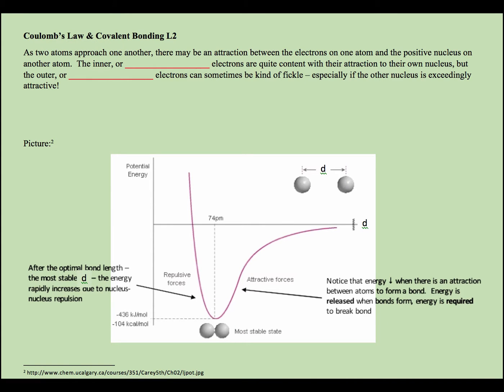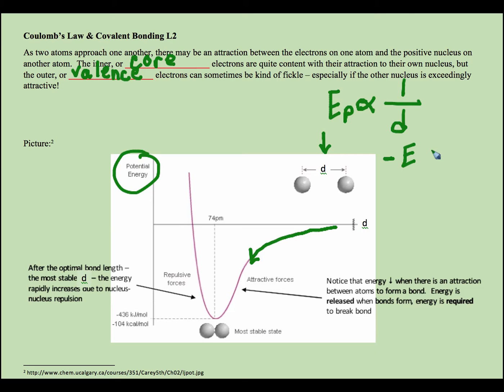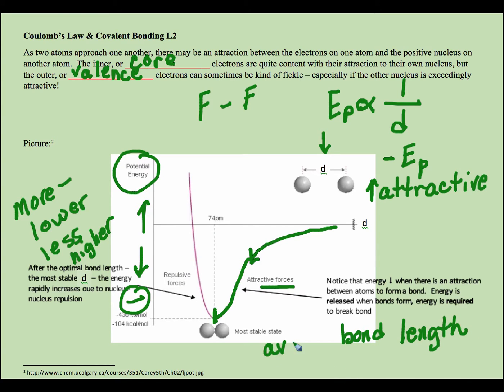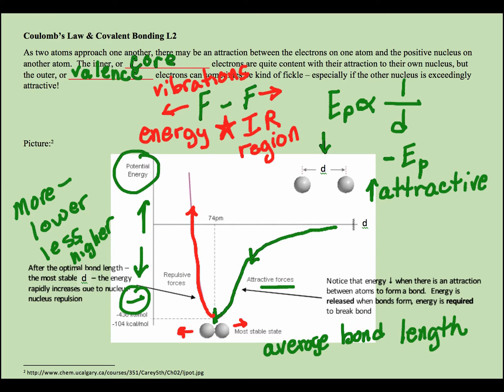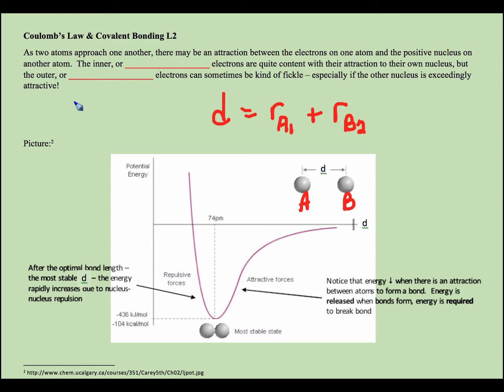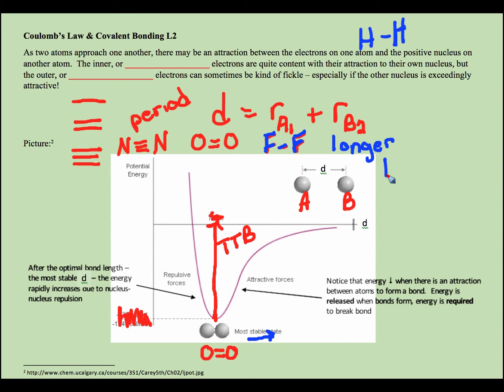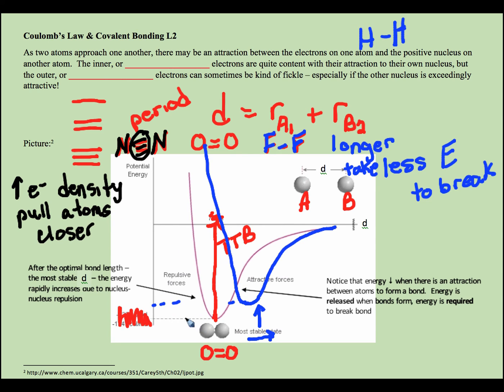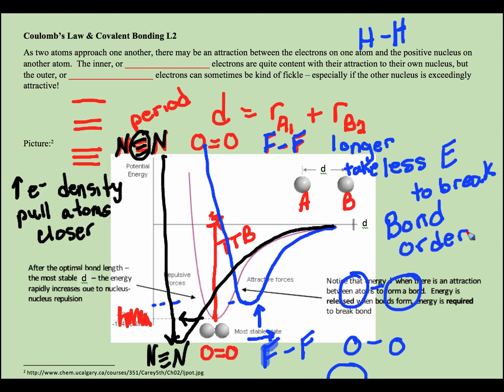Doc Dena Chemistry 2.2.A Coulomb’s Law/Covalent Bonding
Application of Coulomb's law to covalent bonds.  Evaluate the effect of bond order and bond length on the strength and stability of the bond between two atoms.  @chemistrywithdocdena7986